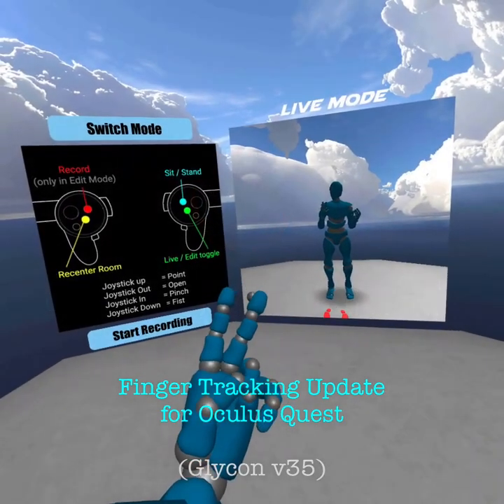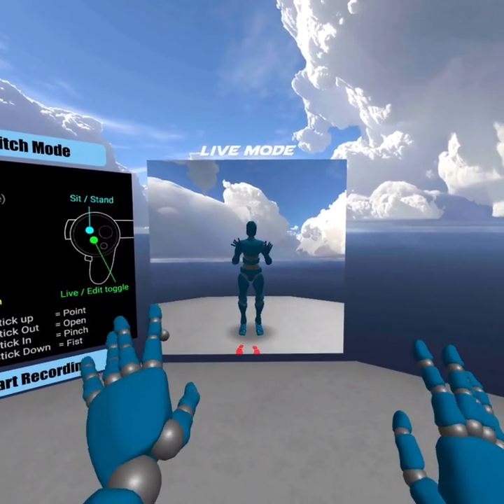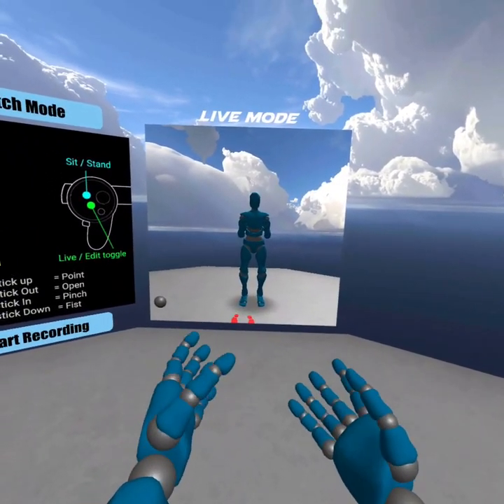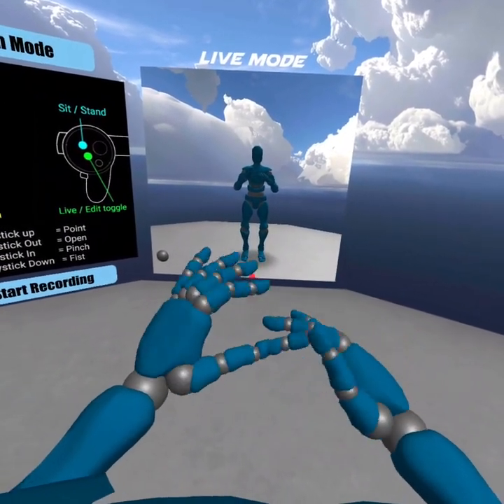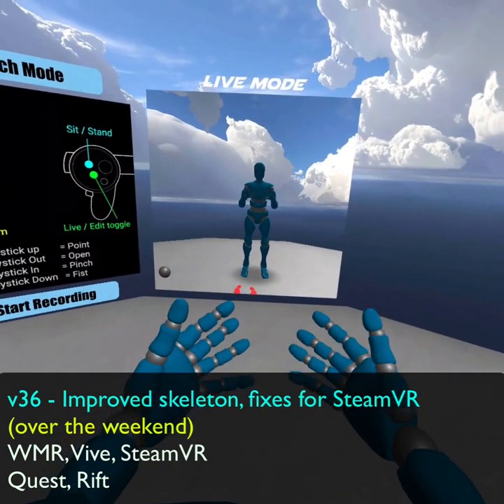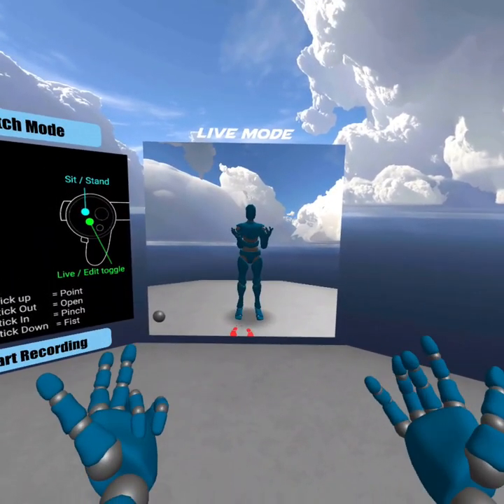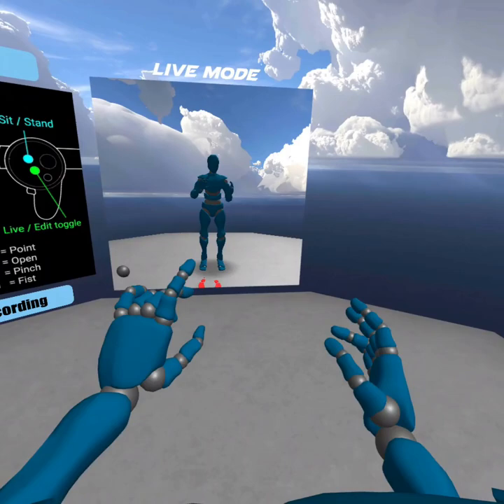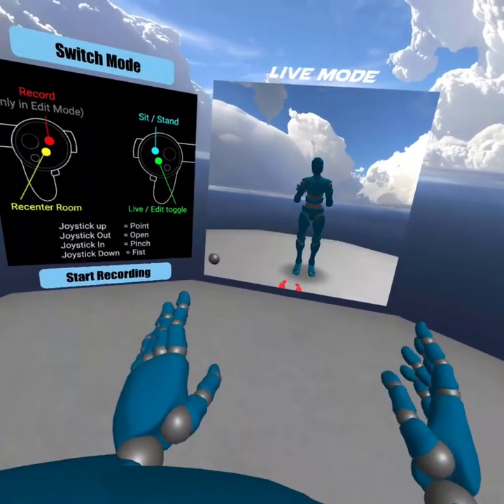Mocap Finger Tracking with Glycon and Oculus Quest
Guys. GUYS. MOCAP FINGER TRACKING on Oculus Quest!!!

If you've ever had to animate fingers, you know what a pain that can be. And now, it's ... effortless. You put on your Quest, activate finger tracking, and you're done. Boom. Instant finger tracking. No gloves. No suit.

Now, it's not perfect, but it's really really good. Perfect will require swapping out a new body, so I'm going to work on that over the weekend. In the meantime though, all Quest, Pro, and Elite users will get this bad boy TONIGHT!!